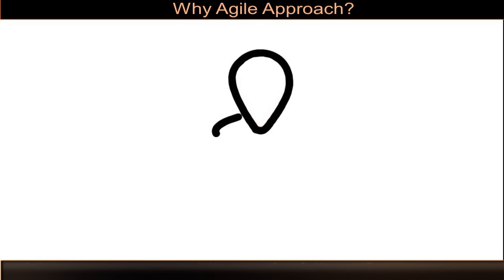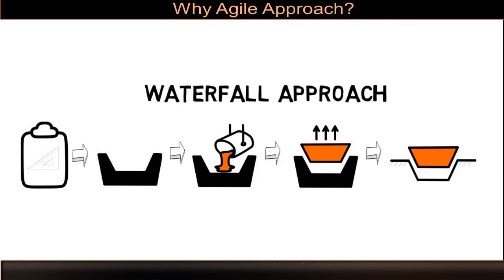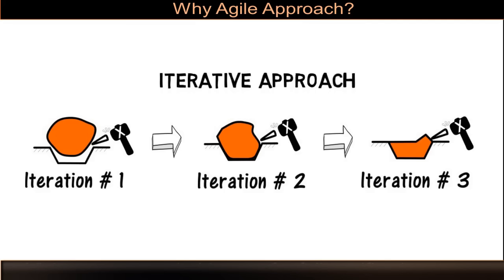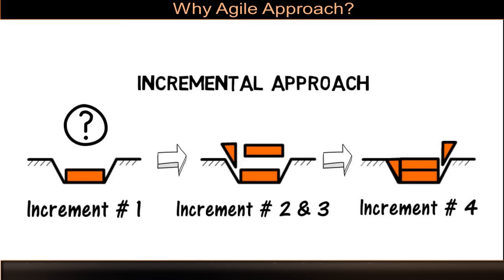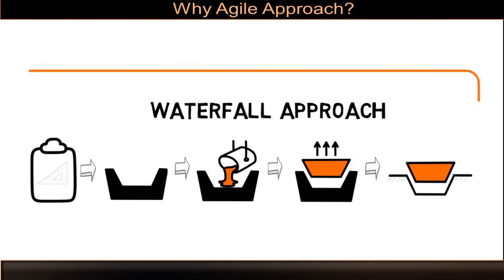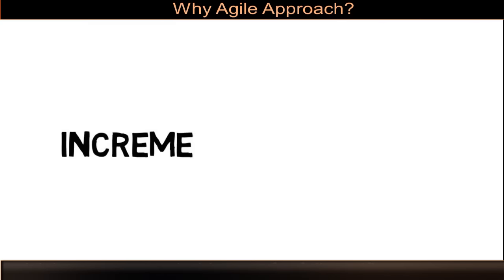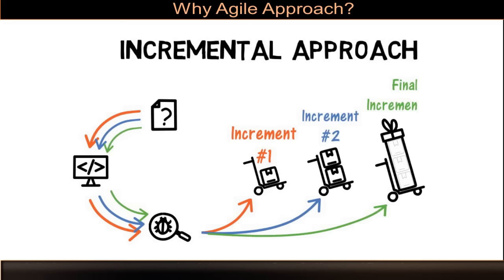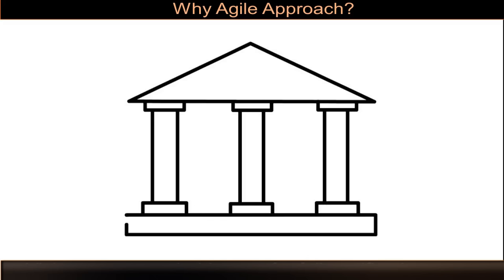Part 4: Why Agile Approach? Difference between Iterative, Incremental and Agile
Professional Scrum Master (PSM I)

OR

OR

Happy Learning
VScrum Team